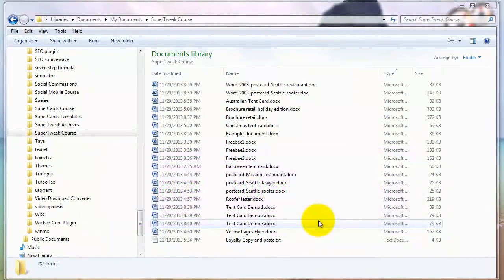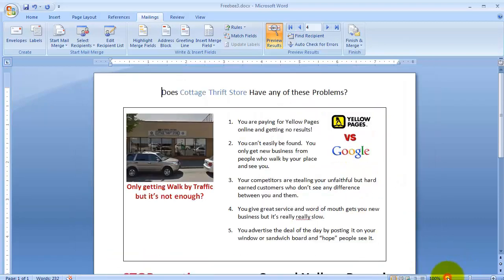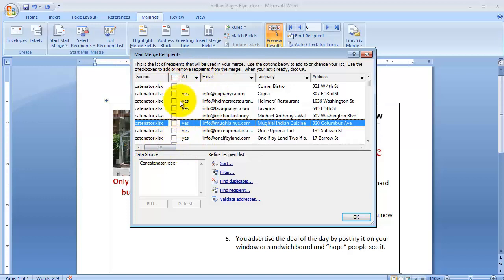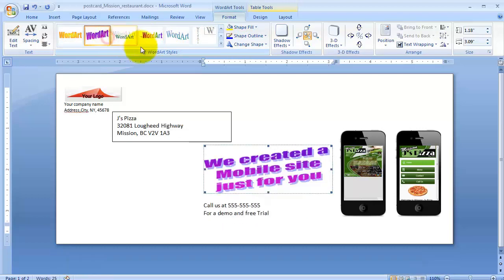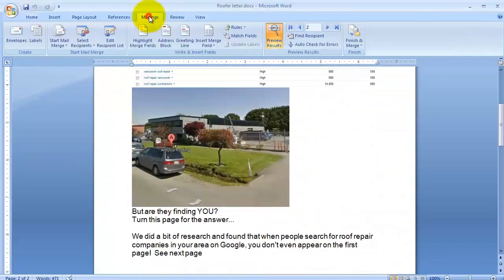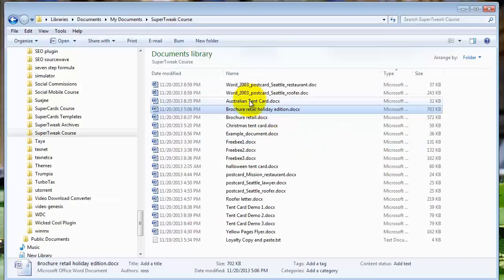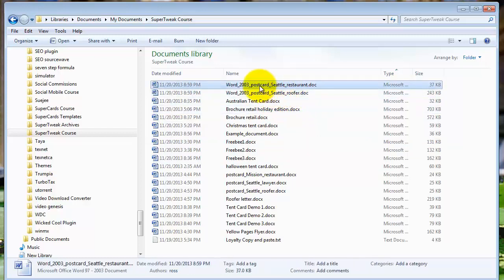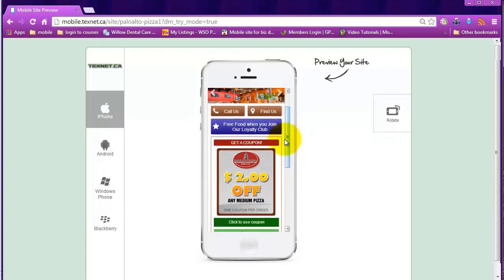SuperTweak Demo 1 Course Summary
to get free templates to try out.